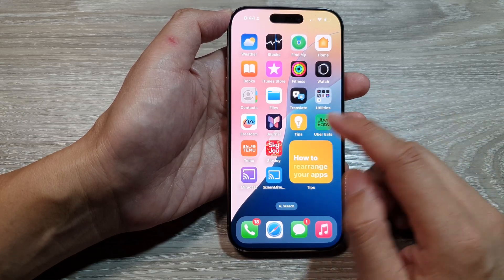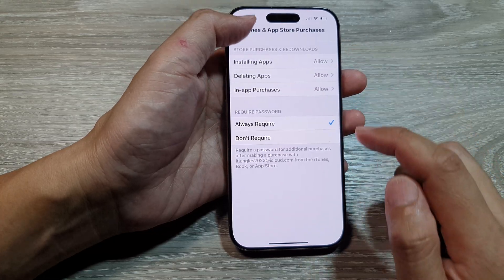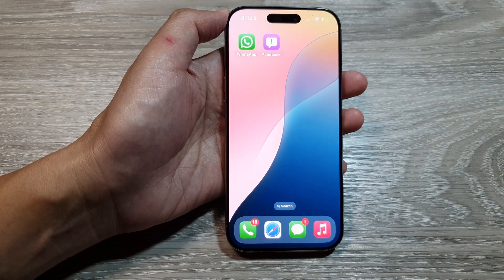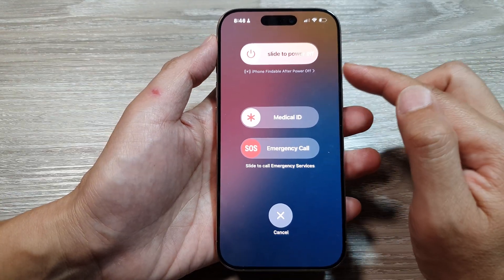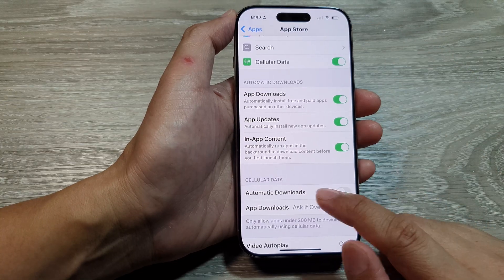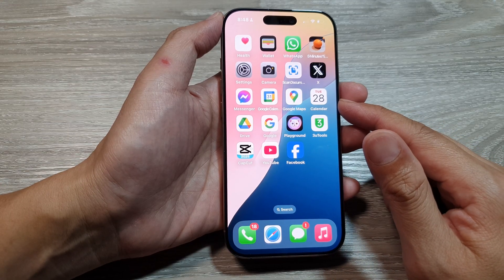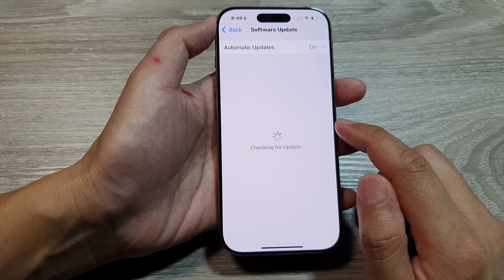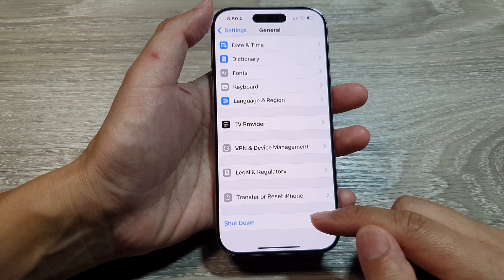📱 How to Fix Unable to Install Apps on iPhone 16/16 Pro Max/iOS 18 🚫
In this video, I’ll show you how to fix the common issue of being unable to install apps on your iPhone 16, 16 Pro Max, or any iPhone running iOS 18. If you're seeing errors like "Unable to Install App" when trying to download or update apps, don't worry—this guide covers step-by-step solutions that will help you troubleshoot and get apps installed again. From checking your internet connection and software updates to managing storage and settings, I’ve got you covered!